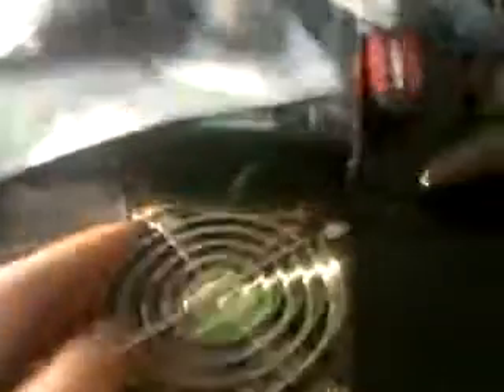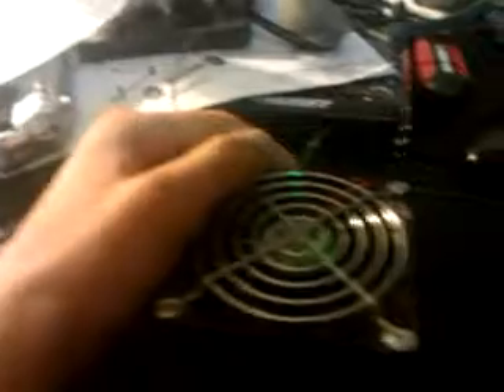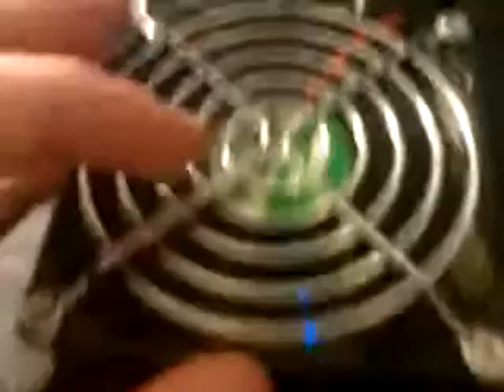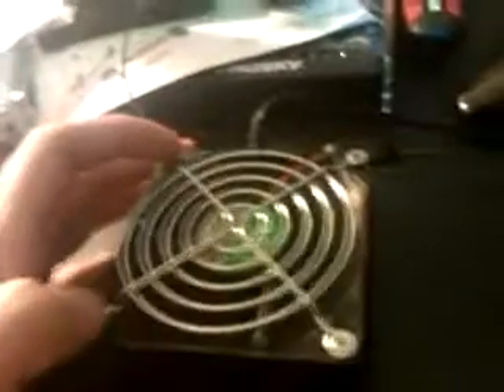PS2 Slim - 92mm Fan Mod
My ps2 with a 92mm fan mod (fan is from a old server)
its a Nidec Beta V TA350DC if you were wondering where in the world i found a 92mm fan lol